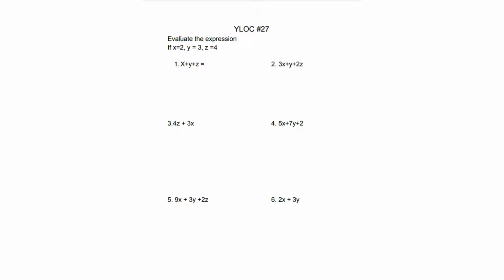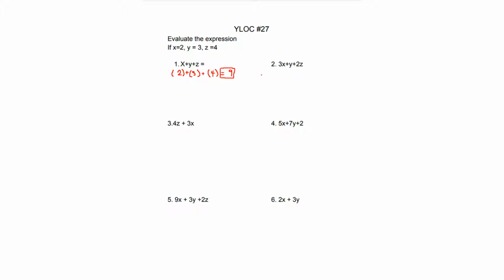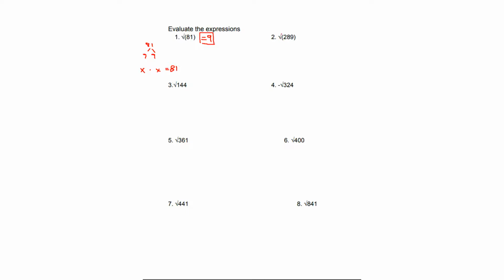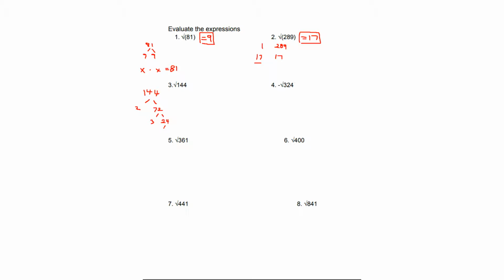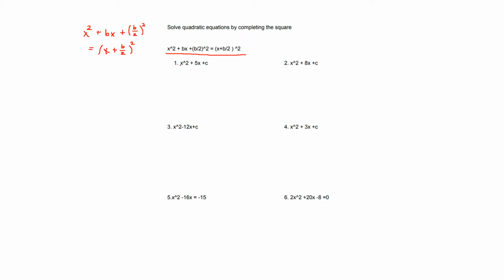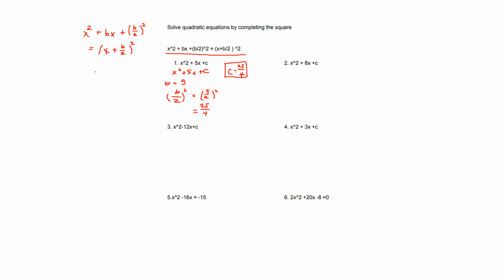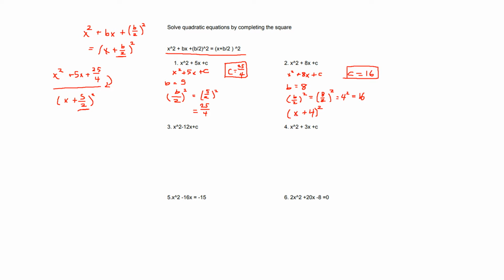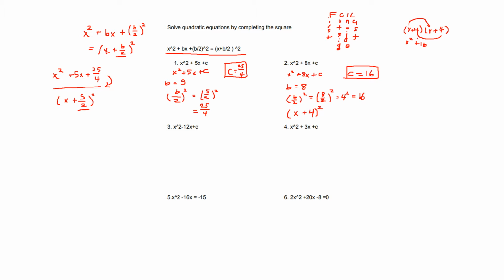7th Grade Math | Lesson 28 #1